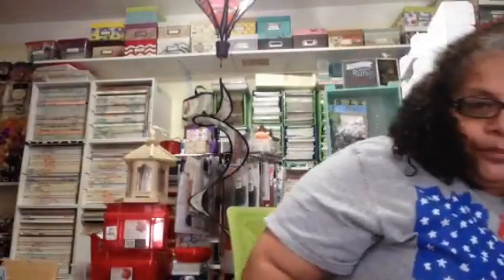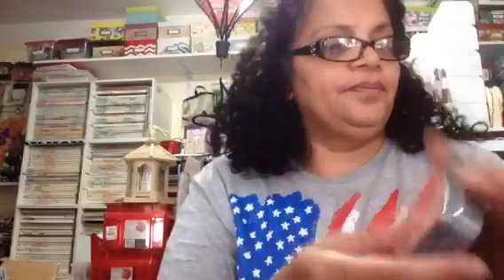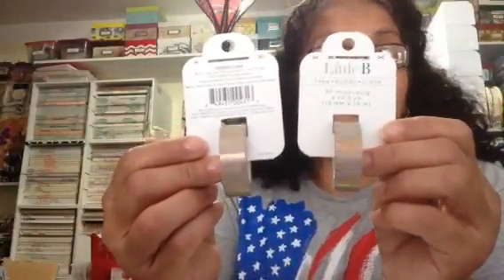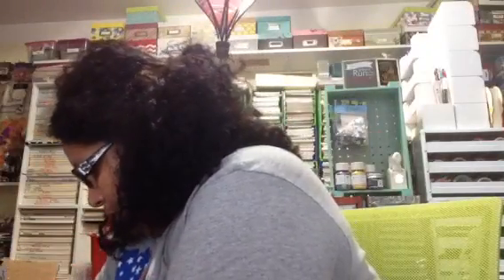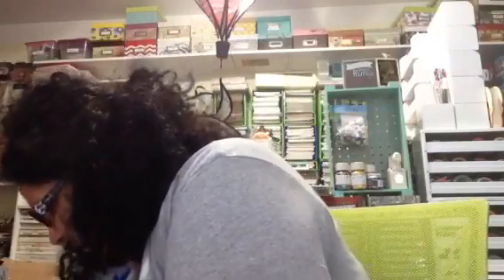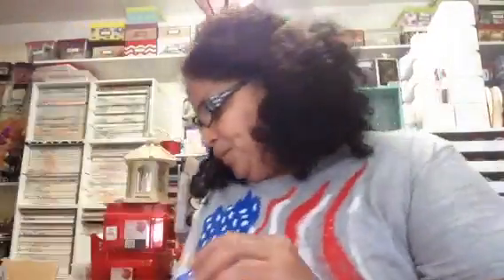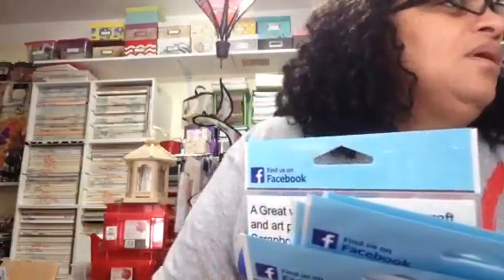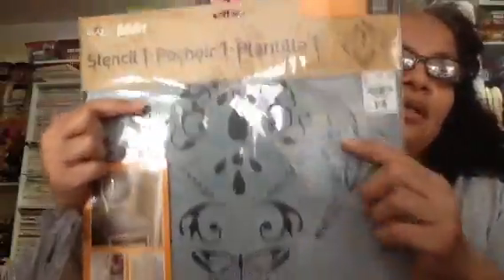Scrapbook haul part 1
Tuesday Morning
Blitsy
HSN